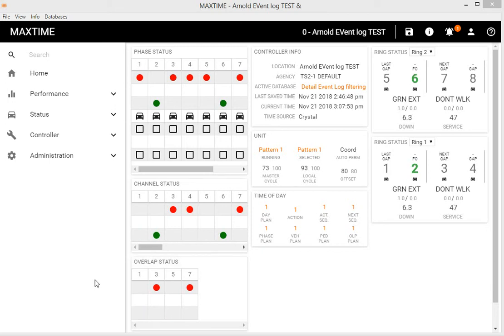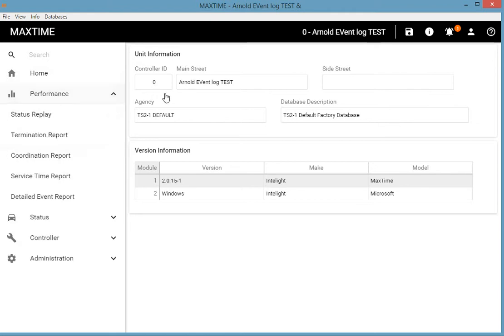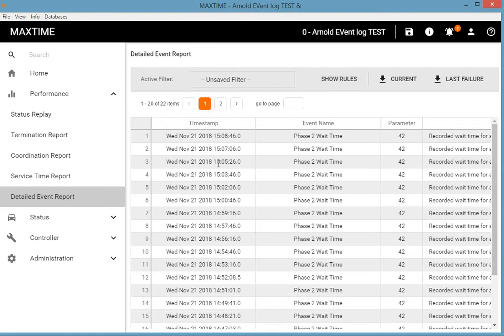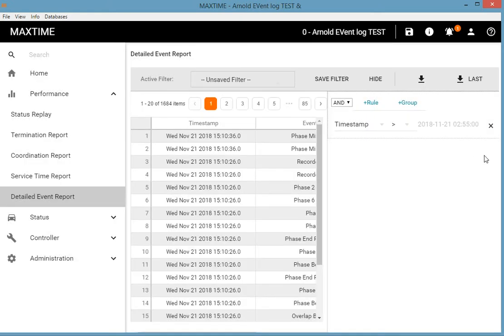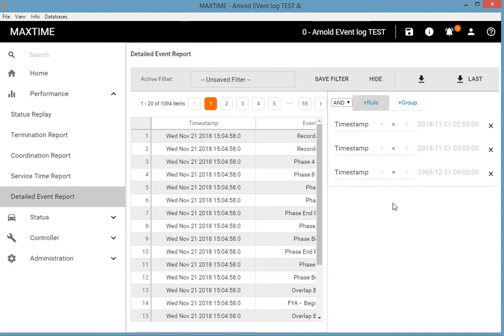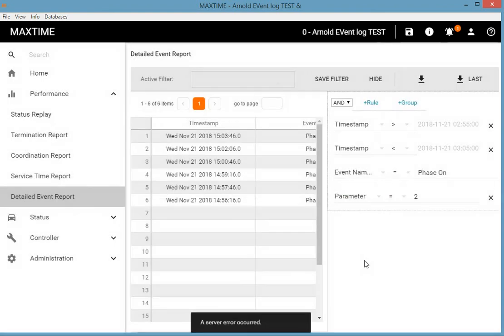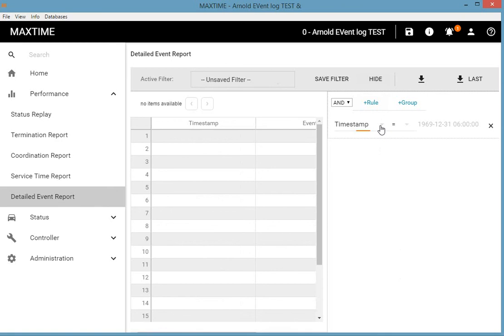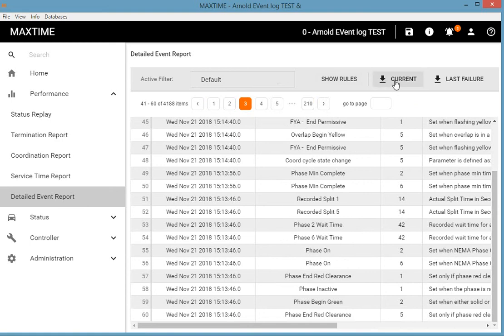MaxTime2.0.x Detail Event Log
Filtering Detail Event logs